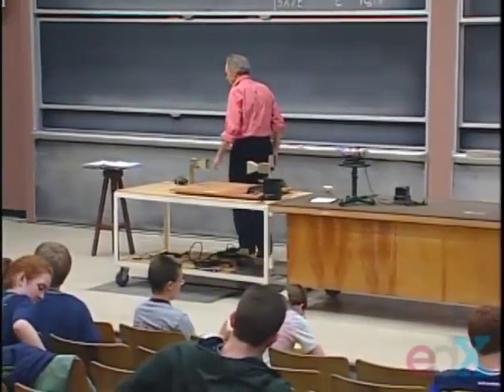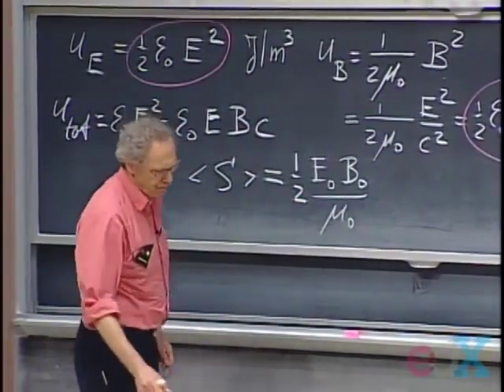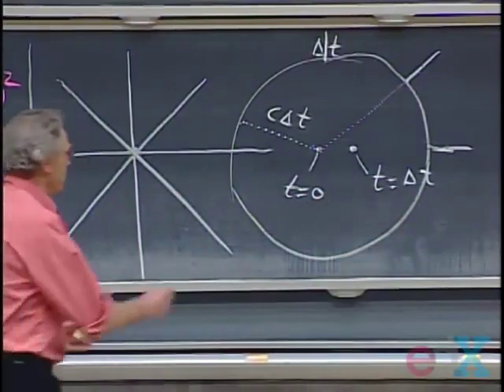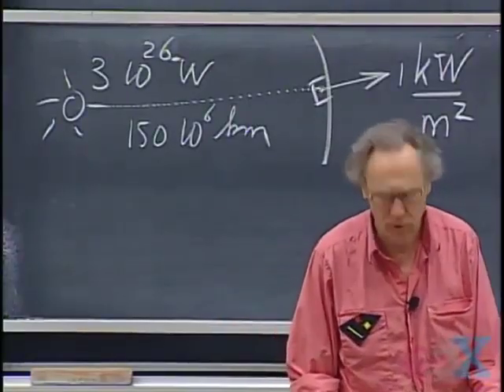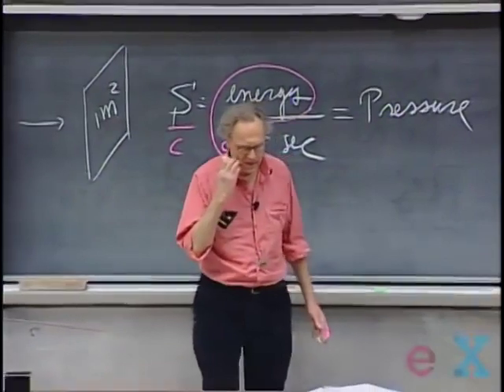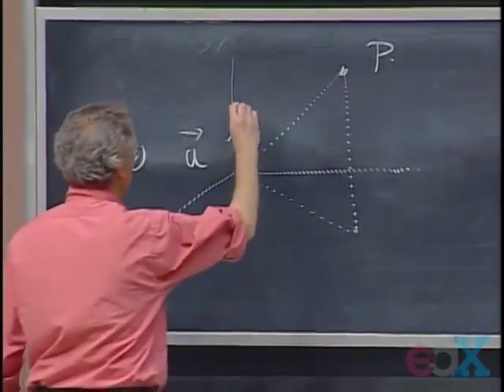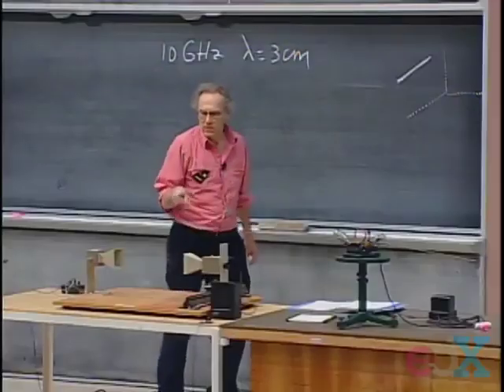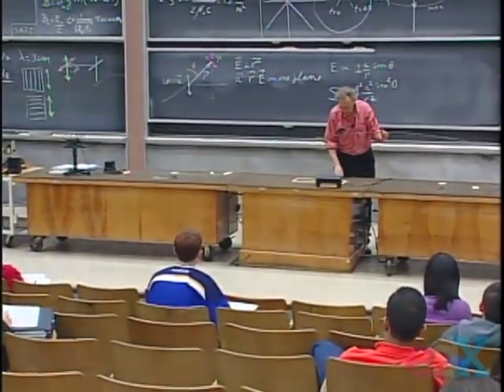CLASS 12th EM waves (Lec 28)---Best Physics Lectures for Conceptual understanding of Physics.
POYNTING VECTOR, OSCILLATING CHARGES, RADIATION PRESSURE, COMET TAILS, POLARIZATION (LINEAR, ELLIPTICAL, & CIRCULAR)

For advises regarding BOARDS, MAINS, HIGHER EDUCATION.
FOREIGN STUDIES.